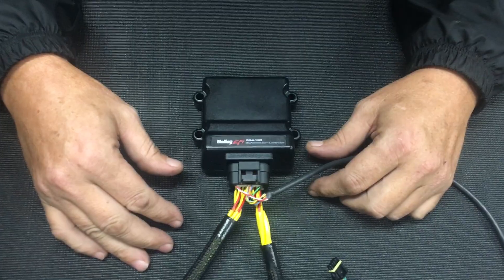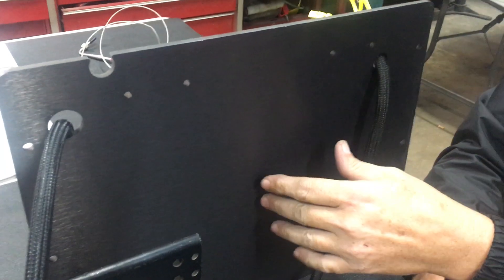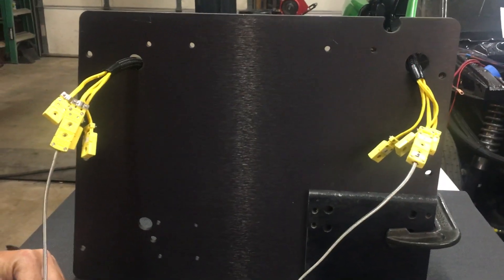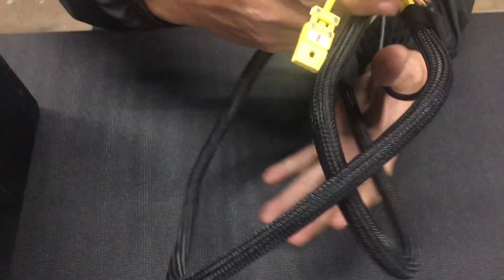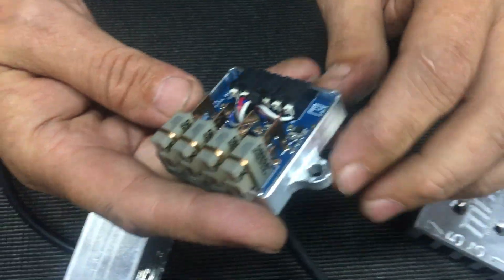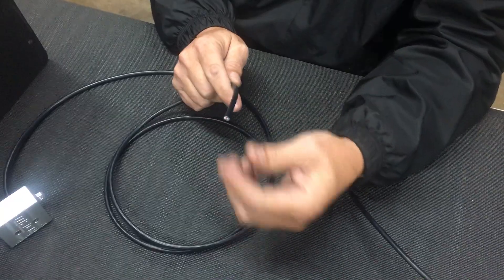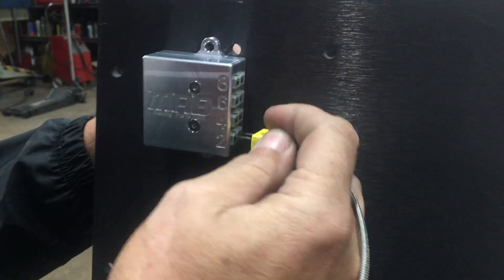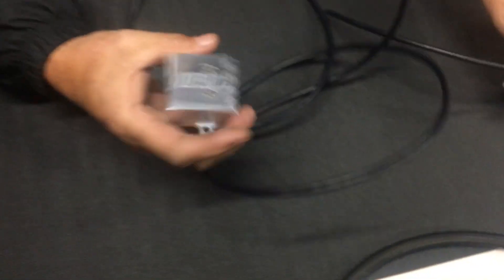MAD "Pro EGT" vs MAD/Holley "CAN bus" EGT kits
This is a recap of the differences between the two basic styles of kits. The "PRO" kit is much cleaner and lighter than the CAN kit if you have a Dominator ECU. HP and TerminatorX must use the "CAN" kit.